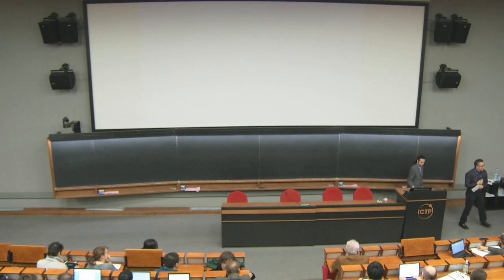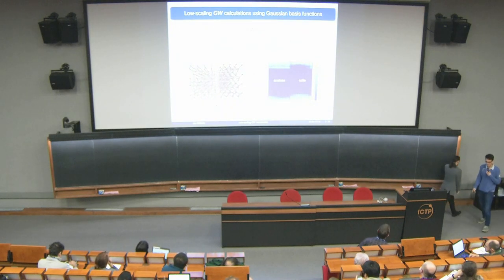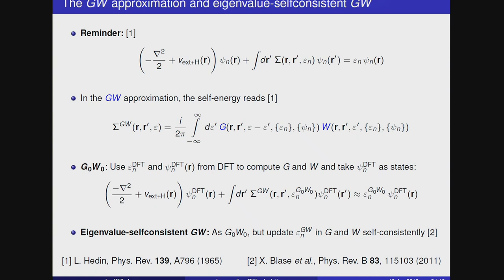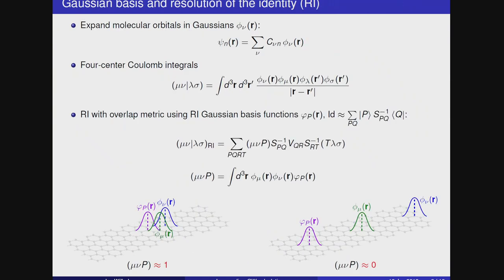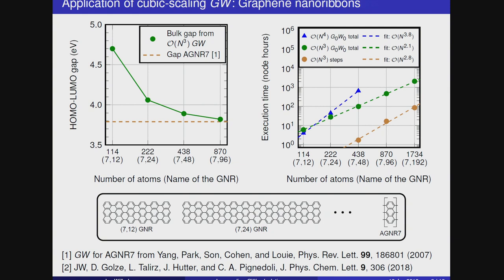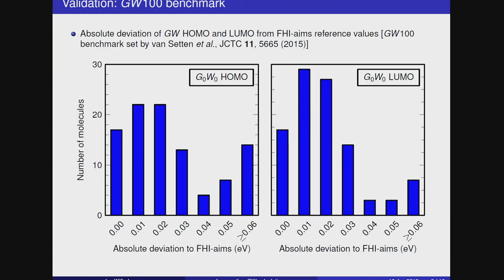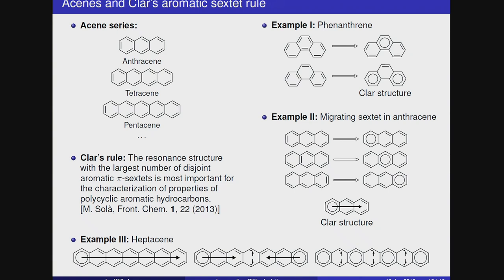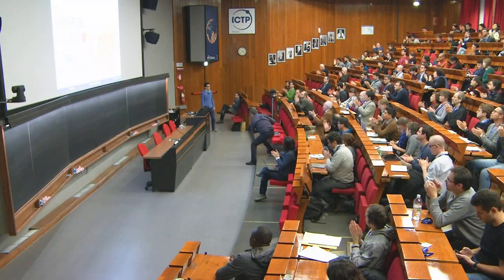Low-scaling GW calculations using Gaussian basis functions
Speaker: Jan WILHELM (BASF SE, Ludwigshafen, Germany)

19th International Workshop on Computational Physics and Material Science: Total Energy and Force Methods | (smr 3266)

2019_01_10-15_00-smr3266.mp4